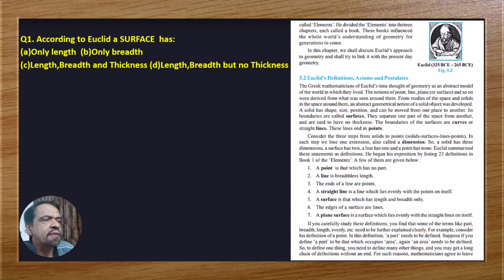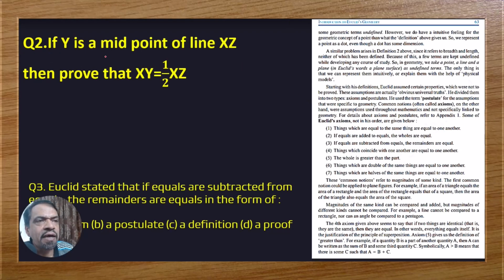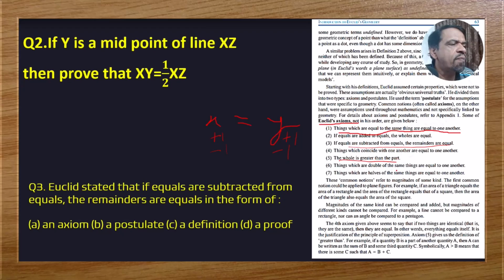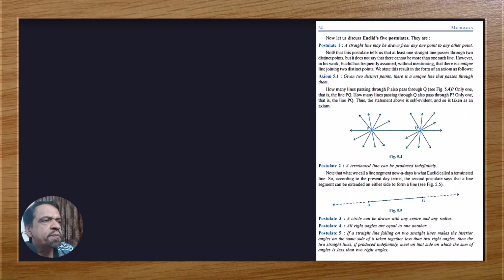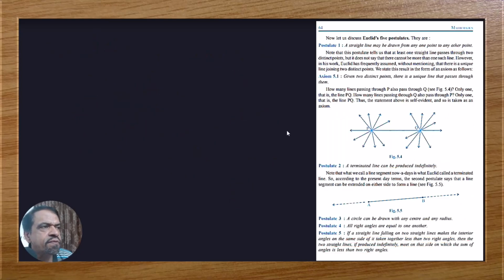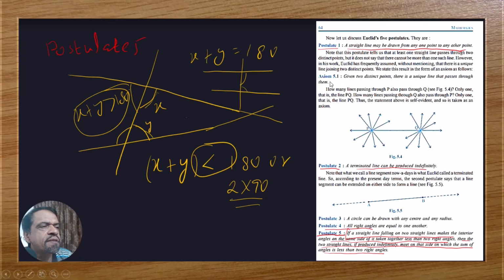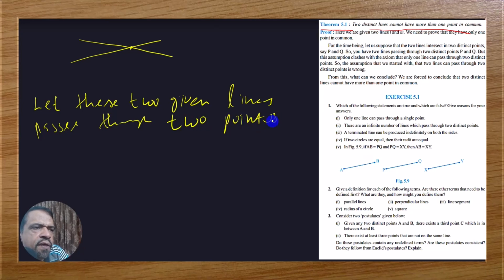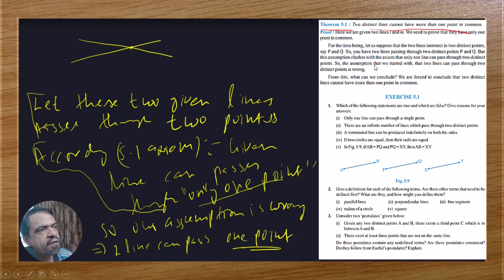CLASS 9 |MATHS| NCERT QUCIK REVISION ✔️| CHAPTER 5 | Euclid's Geometry | Math BaseMaker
Hey Students! 👋

class 9
euclid geometry class 9
class 9 ch 5 math
class 9 maths tips
class 9 maths formulas
Euclid's Geometry  class 9
Euclid's Geometry
class 9 one shot revision
preparation of final exams
revision of chapter 5
explained questions
practice tests for class 9 maths
linear equations basics
class 9 Euclid's Geometry extra questions
class 9 Euclid's Geometry   mcq
class 9  Euclid's Geometry
class 9 Revision of chapter 5
Revision tips for class 9 maths
math revision
class 9 Revision of Euclid's Geometry
Euclids geometry   class 9
Euclid's Geometry   examples
revision of class 9
revision of Euclid's Geometry    class 9
revision questions for class 9
Euclid's Geometry    revision questions class 9
Euclid's Geometry   revision
class 9 NCERT ch 5 Euclid's Geometry
NCERT class 9 maths solutions
NCERT revision notes
NCERT class 9 maths revision 1
ncert class 9 maths revision questions
class 9 maths maths revision question answer
Quick Revision of NCERT
Class 9 Maths NCERT Revision Tips
 Class 9 NCERT Maths Problem Solving
 Mathematics Revision Techniques Class 9
 NCERT Class 9 Maths Chapter Summary of ch 5 Euclid's Geometry
Class 9 Maths NCERT Solutions Explained
 Quick Revision Class 9 Maths NCERT
 Class 9 Maths Important Questions NCERT
 Class 9 NCERT Maths Revision Strategies
 Visualizing Class 9 Maths Concepts NCERT
class 9 maths revision
revision tips
maths revision
class 9 maths chapter 5 Euclid's Geometry  l
maths quick revision
How to do revision of NCERT
Quick revision maths
Quick revision mathematics book
ncert revision notes
ncert revision  test akash
NCERT revision notes
ncert revision
class 9 maths
maths cbse
coordinate axes
 class 9 maths chapter  5 Euclid's Geometry
ncert quick revision
maths revision
How to do quick revision
How to do quick revision for exams
how to  do revision
Revision Tricks
class 9 maths quck revision
class 9 math ch 5
class 9 maths maths revision 1
class 9 maths revision r1
class 9 maths revision 2
class 9 maths revision all chapters
class 9 maths revision chapter 1
NCERT ch 1 Revision
NCERT quick revision
math revision
quick revision of mathematics
revision
revision of maths
mathematics revision
NCERT notes
class 9 maths final exam questions
class 9 maths revision series
chapter 2 number system revision
class 9 ch 4 linear equations
Euclid's Geometry
linear equations in one variable class 8
class 8 linear equations in one variable